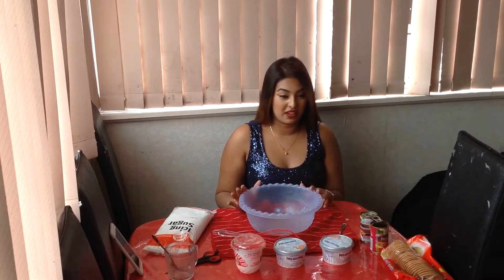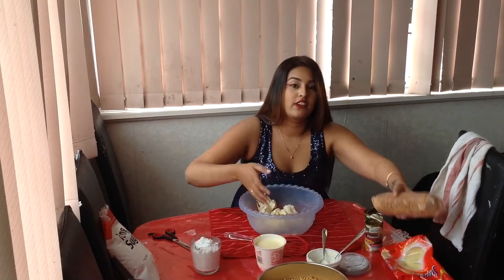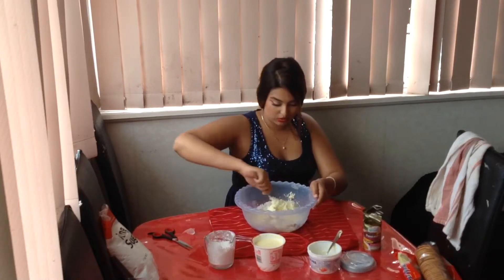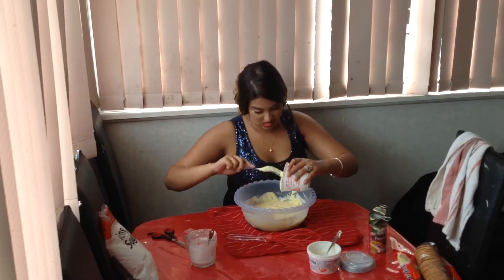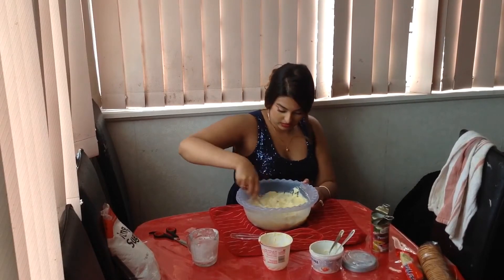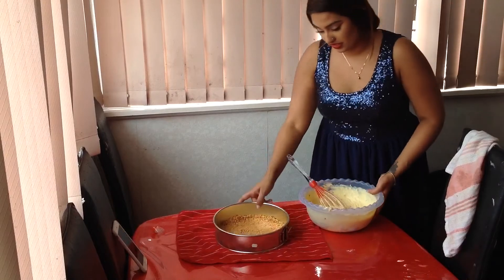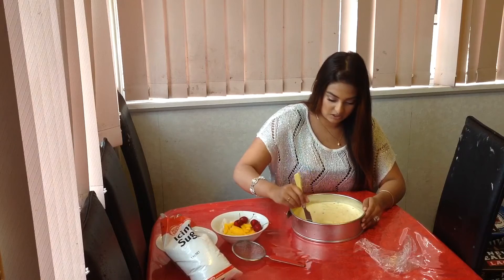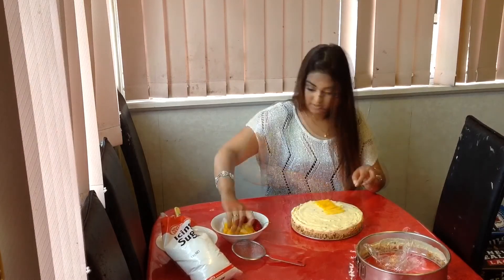No bake passion fruit cheesecake